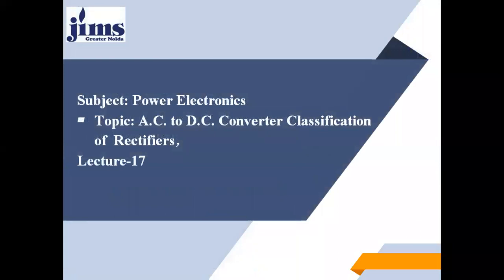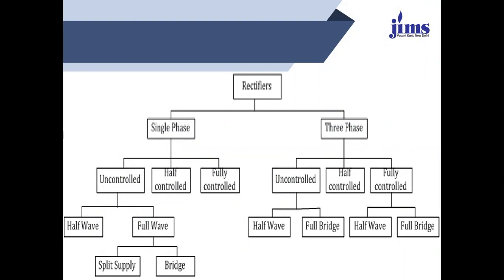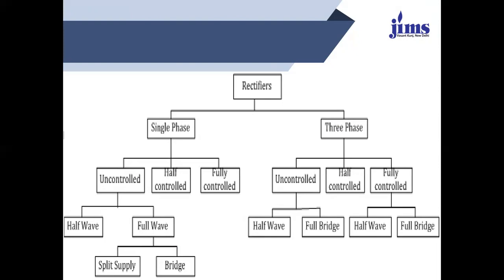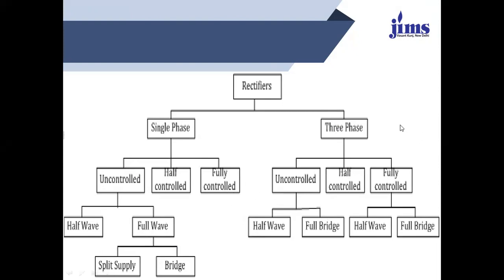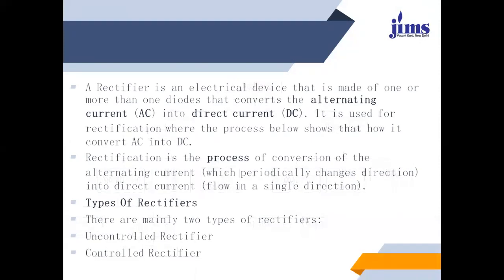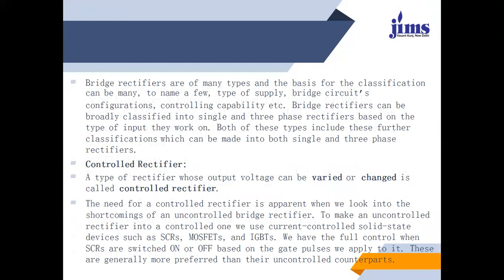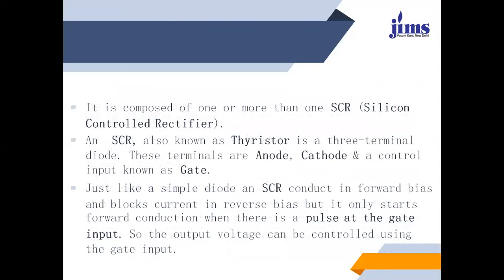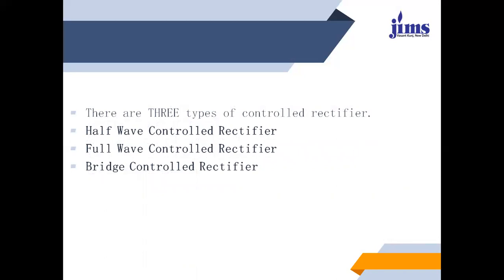JK Power Electronics PPT ETEE 303 Lecture 17